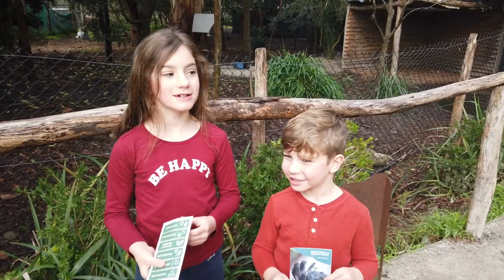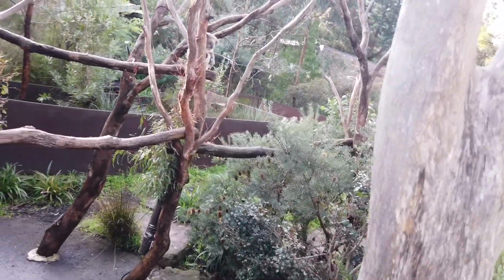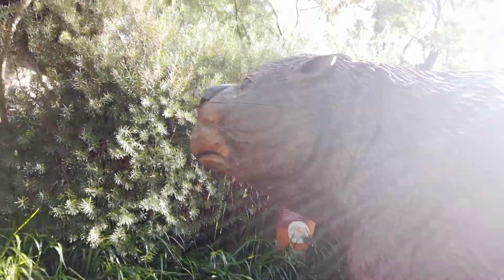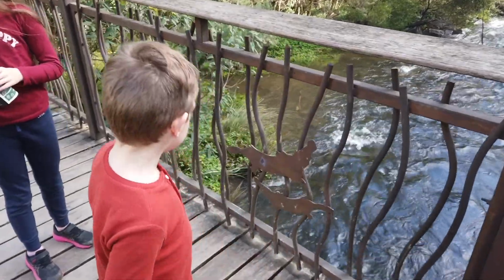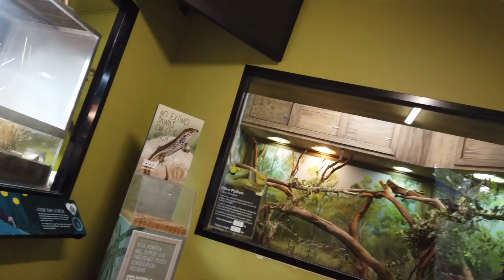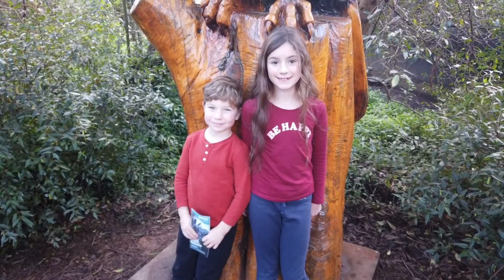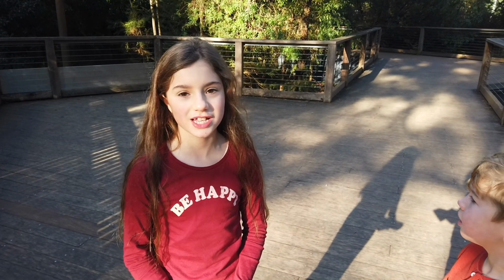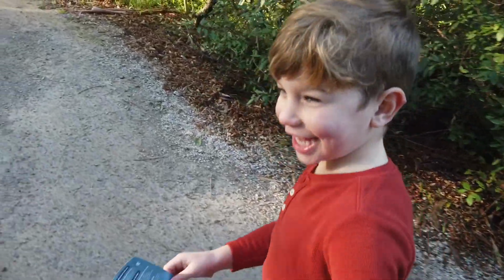Trip to Healesville Sanctuary (Zoo)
We travel to Healesville Sanctuary to visit Australian native animals. We saw Emus, Koalas, Echidna, Kangaroos, Wallabies, Reptiles, Pelicans, Birds, Goanna, Tree Kangaroo, and Tasmanian Devils.